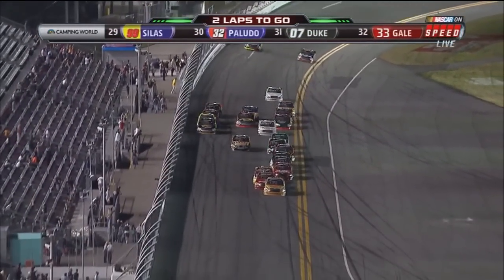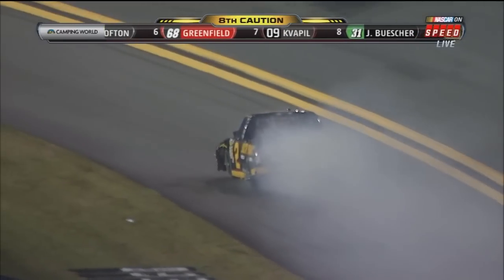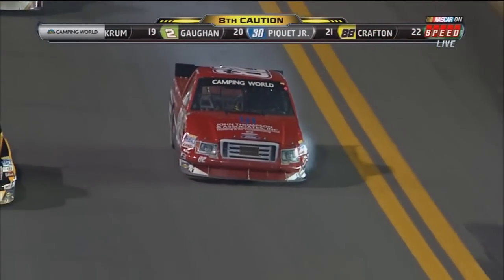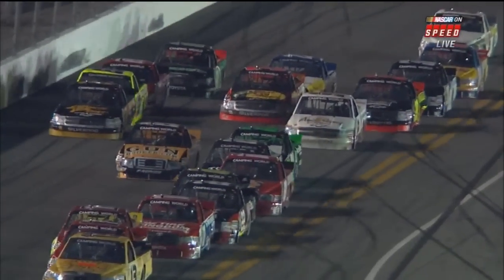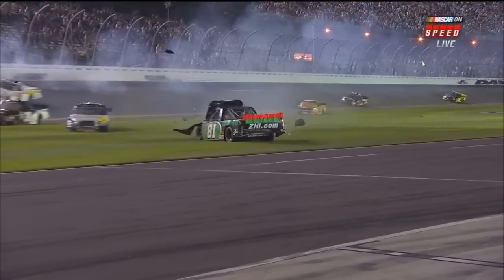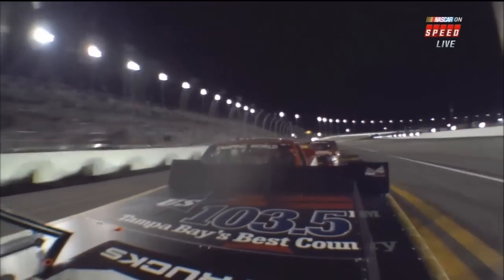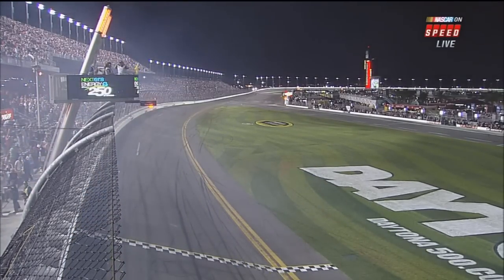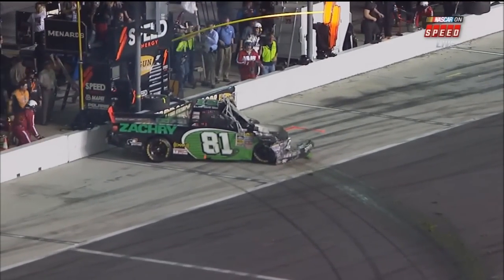(HD) 2012 CWTS Daytona - NextEra Energy Resources 250 - Multi-Car Crash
2012 Camping World Truck Series - NextEra Energy Resources 250 - Multi-Car Crash